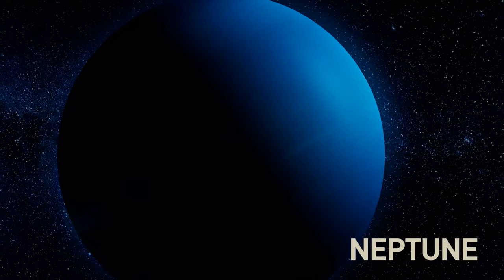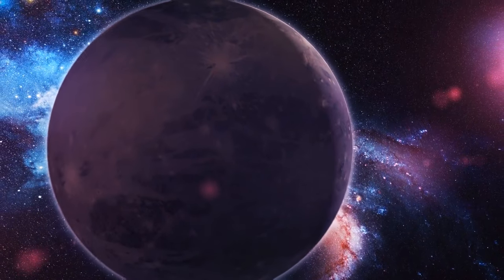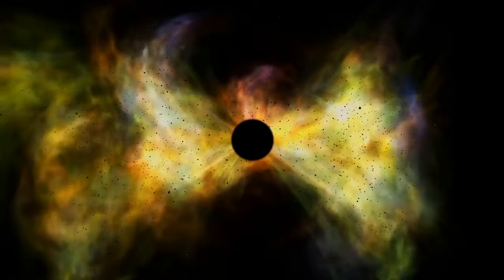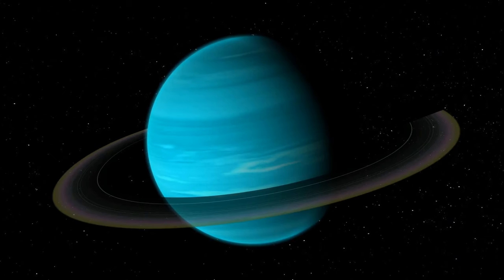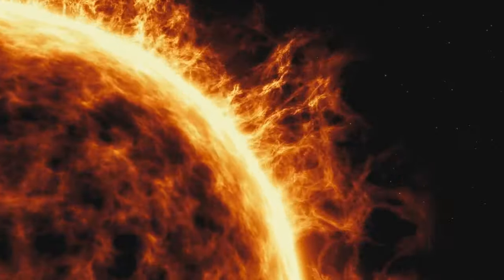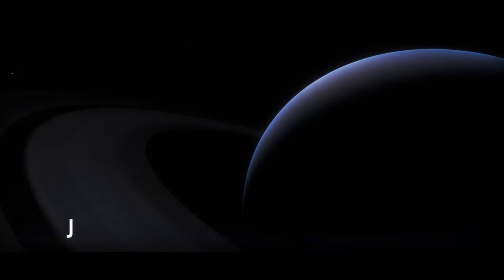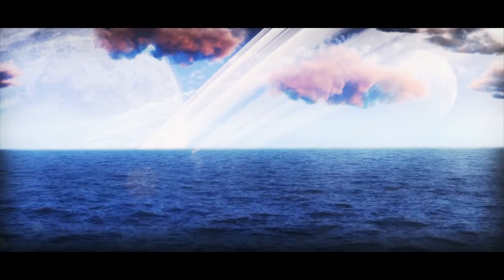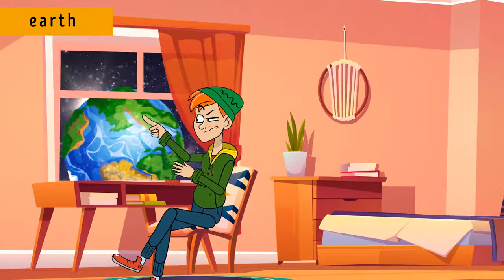James Webb space telescope has discovered that Neptune is white! | Science news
Exciting news from space! Thanks to the James Webb Space Telescope, we now know that Neptune is white, not the blue we thought it was. This discovery could change our understanding of this planet's composition and atmosphere. Learn more in this video!

Animation is created by Bright Side.